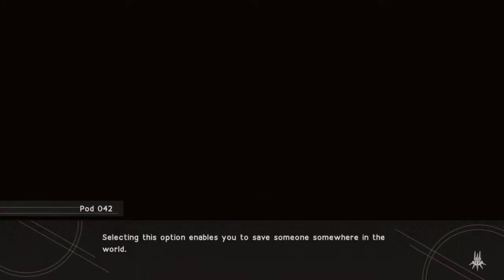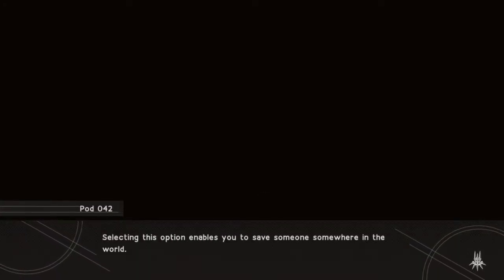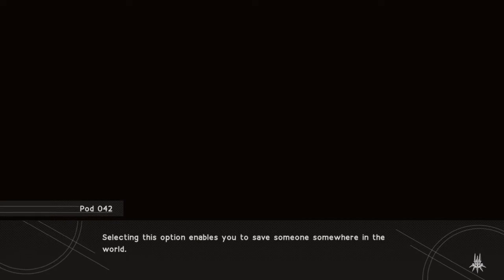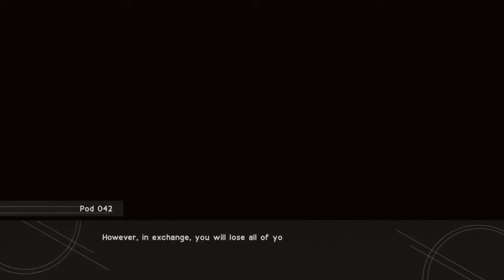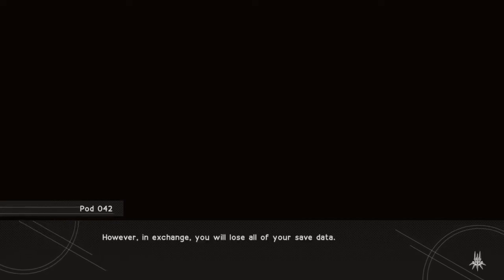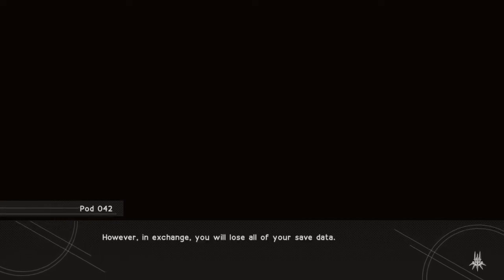NieR:Automata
I should have done this months ago.